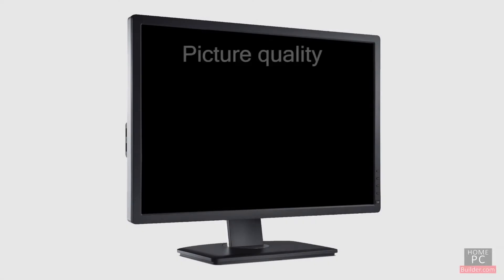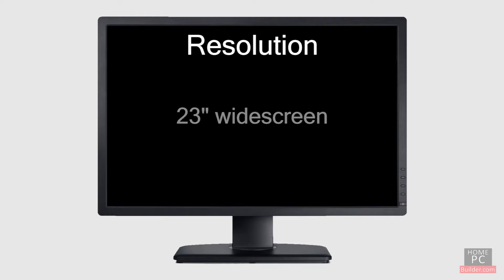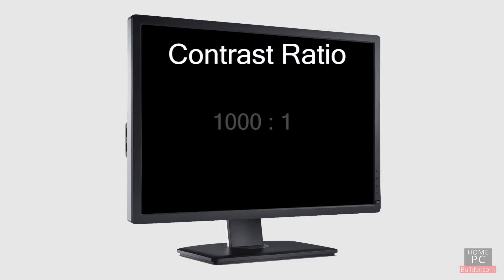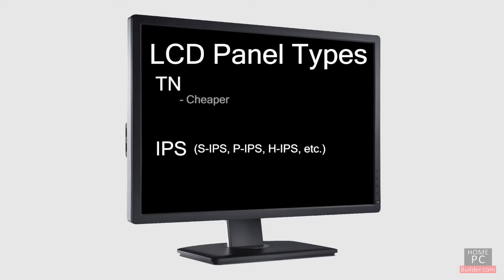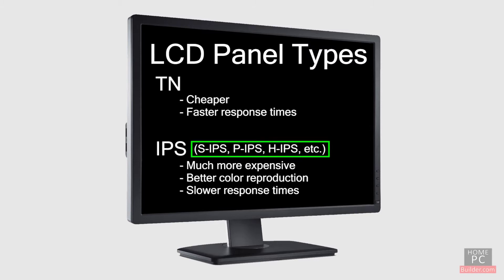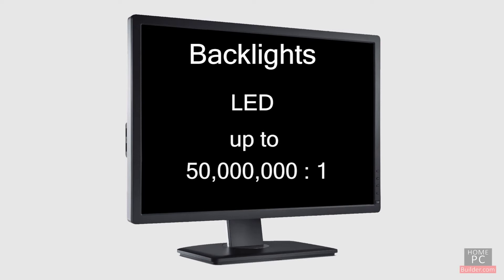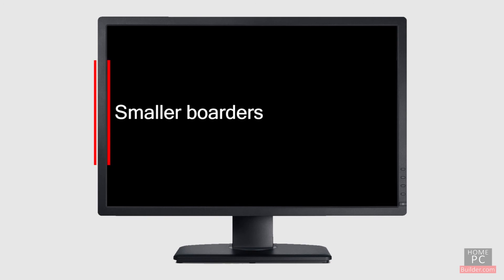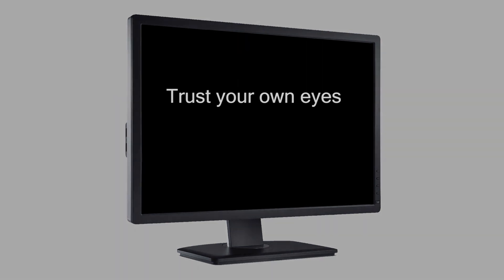Lesson 11 Monitor component 2014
In lesson 1 we'll cover LCD monitors, what features and specs to look for when shopping, and how much you can expect to pay.